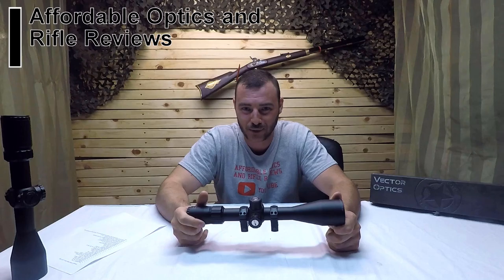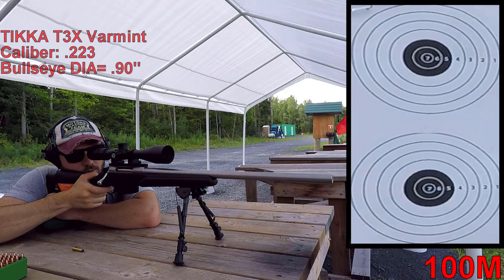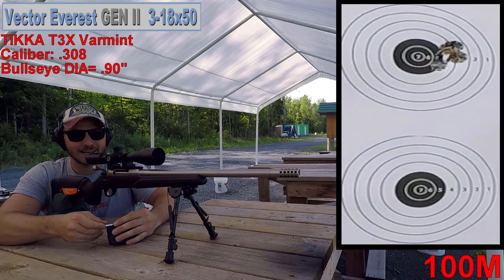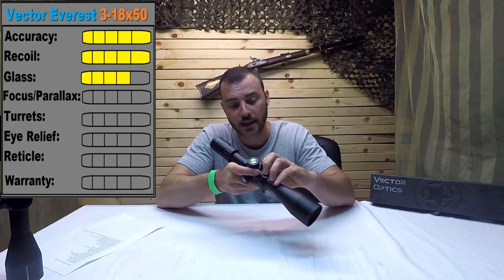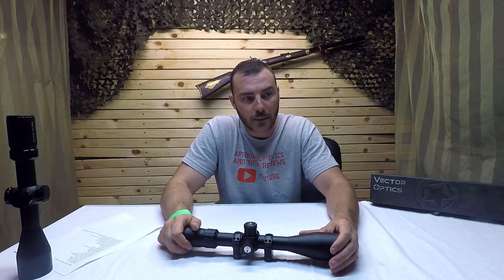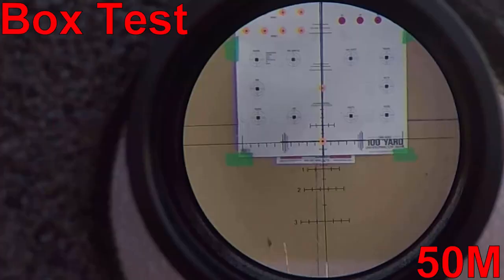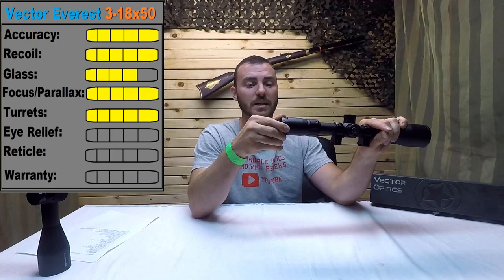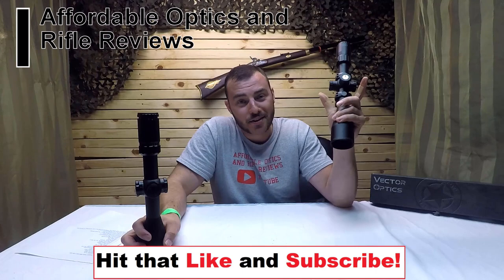Vector Everest GEN 2 3-18x50 SFP Review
Welcome back to Affordable optics and rifle reviews this week we got our hands on a
Tac Vector Everest 3-18x50, now if you haven't seen my previous video on the Tac Vector Marksman 4.5-18x50 both of these optics fit the same purpose, well in fact the Everest has a few advantages (except weight; its a little heavier)
now in the video I represented the price as 220$ USD, yet currently on their website its showing 200$
(I beleive they changed it)
 If you are interested in purchasing this optic

If you are looking to pick one up

from Vector:
Features

GenII, 30mm Monotube, Etched Glass MPX Reticle, 1/4" Turret Adjust
Fully-Multi Coated, Side Focus Min 10 Yards, Flip-up Caps & Honeycomb Shade

Specifications

Magnification: 3-18x
Objective Lens: 50mm
Ocular Lens Dia.:39mm
Ocular Lens Length: 55mm
Exit Pupil: 10-2.8mm
Optics Coating: Fully multi coated
Field of View: 38.2-6.2 feet @ 100 yards
Eye Relief: 95-92mm (3.7-3.6")
Length: 355mm (14.0")
Weight: 740g (26.1oz)
Tube Dia.:30mm
Click Value: 1/4 MOA
Elevation Range: 60MOA
Windage Range: 60MOA
Side Focus:10, 15, 205, 50, 100, 200, 500, 8
Parallax Setting: 100 yards
Reticle: MPTR-2
Illumination: N/A
Finish: Black matte
Compact, light weight and durable
Middle turret part: 38mm (1.5")
Middle turret part to power ring: 56mm (2.2")
Middle turret part to power ring: 64mm (2.5")
Shock tested to 750g and water resistant
Fully nitrogen purged to eliminate any fogging of the lenses internally
High quality 6061 T6 aircraft grade aluminum
Diopter compensation from fast-focus eyepiece (+2 to -2)
Including items: scope weaver rings, honeycomb sunshade flip-up caps, retail package and cleaning cloth etc.

this rifle was tested on the Tikka T3x Varmint in .223 and in .308

 all turrets in my videos are tested using
targets from Box to bench precision if you are interested check them out:

if you own one of this model, leave your experience (what you think of them in the comments below.